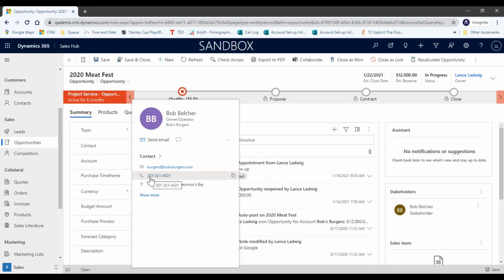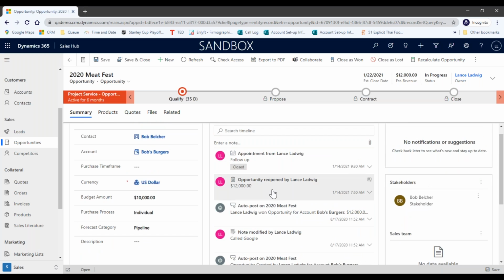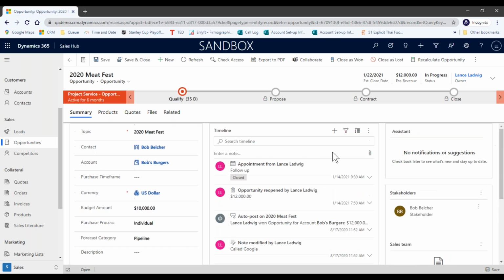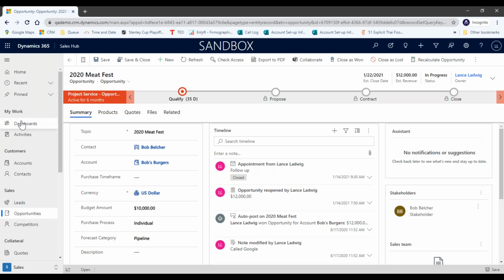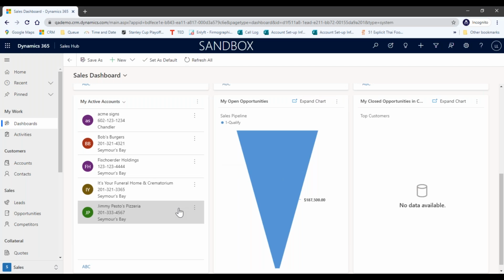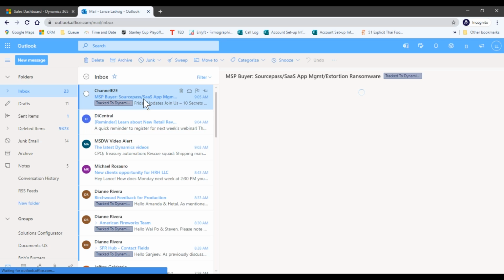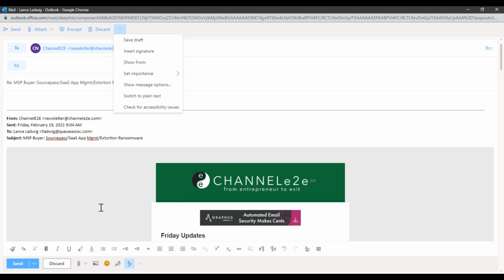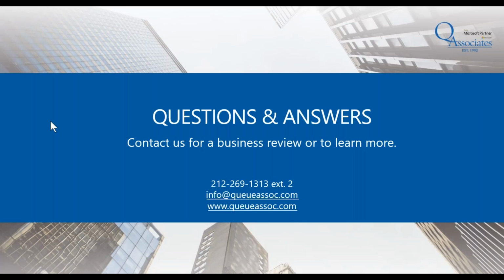Coffee Break with Lance: Episode 1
Activate Digital Selling with Microsoft
End-to-end digital buying experiences across every stage of the customer journey